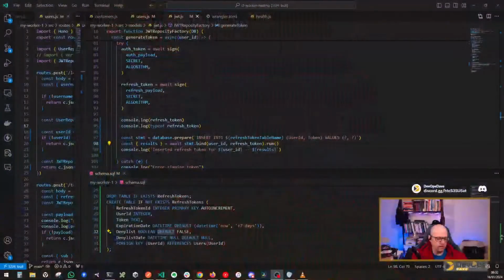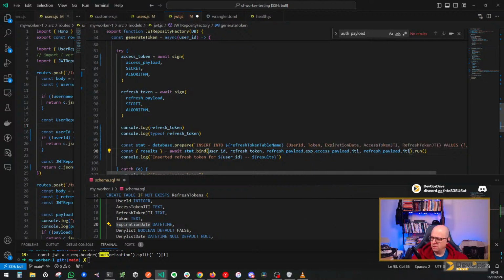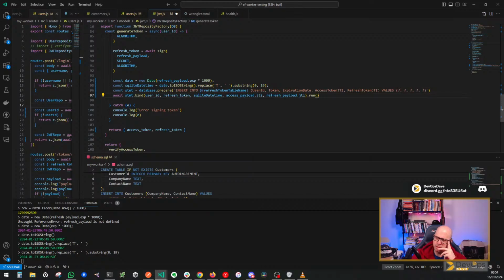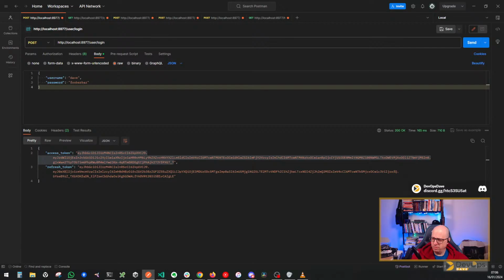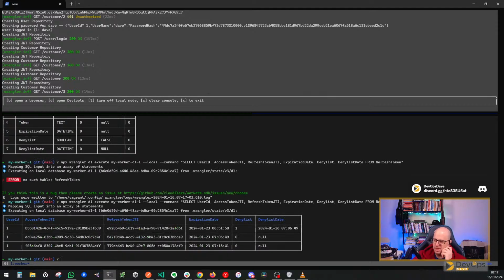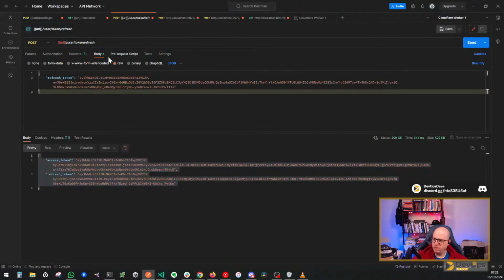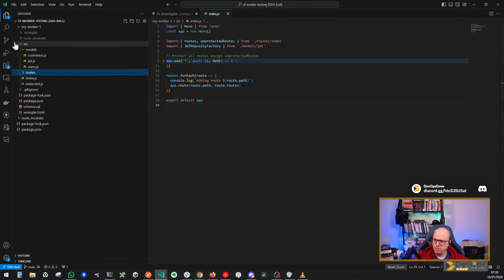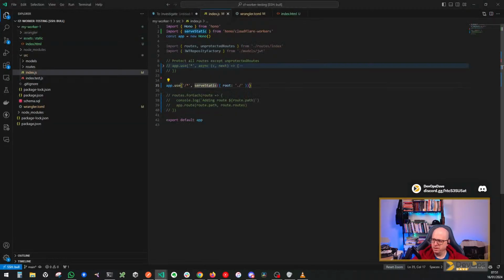Unveiling the Secret: Boosting Security with JWT Denial Lists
Join us on today's DevOps Dave stream as we elevate our application's security by adding used JWT refresh tokens to a denial list and blocking their reuse. We'll also explore the potential of blocking access tokens through a similar denial list mechanism, all integrated with the Cloudflare D1 database.

This session is critical for those looking to implement robust security measures in their applications. We'll demonstrate how to efficiently manage JWT tokens, preventing their misuse and enhancing the overall security posture of our serverless setup. Using Cloudflare's D1 database, we'll set up and manage these denial lists, ensuring that once tokens are used or compromised, they cannot be reused.

Expect a detailed, hands-on approach as we navigate through the complexities of token management and security. This live stream is perfect for developers who want to deepen their understanding of JWTs and learn practical ways to secure their applications against token-related vulnerabilities.

Your participation, questions, and insights are encouraged, making this session a collaborative and enriching learning experience for all.

T